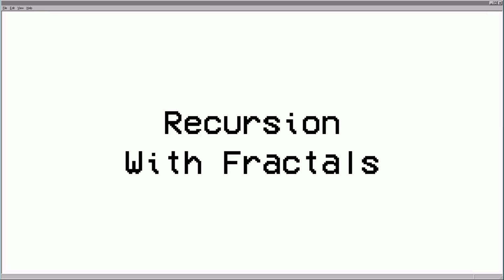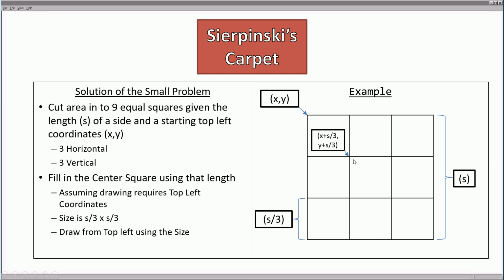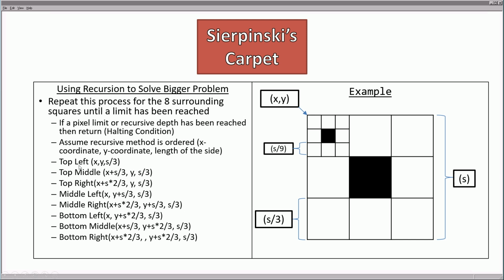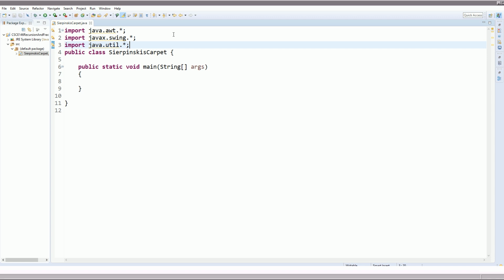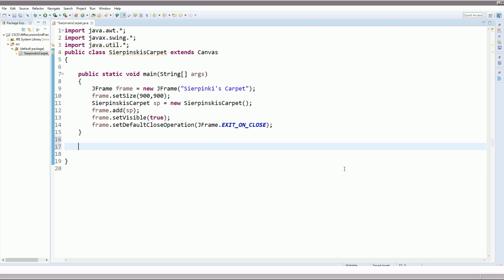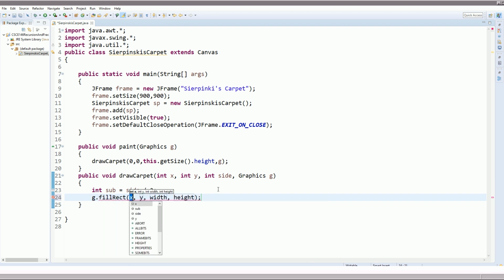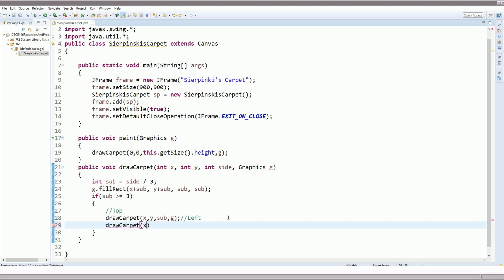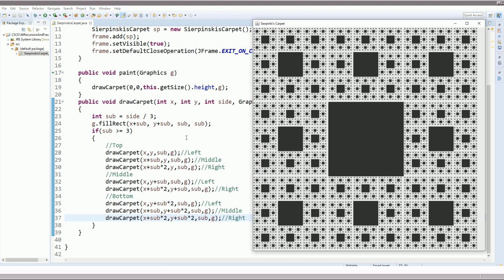CSCE146 S2026 04 Recursion Part 02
In this recorded lecture, we continue discussing Recursion and introduce how it can be used to draw fractals.